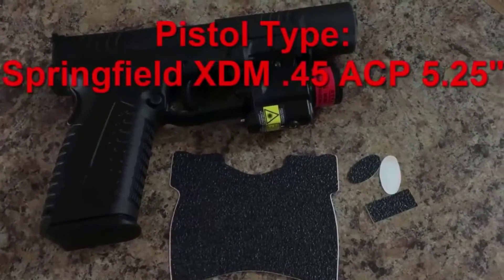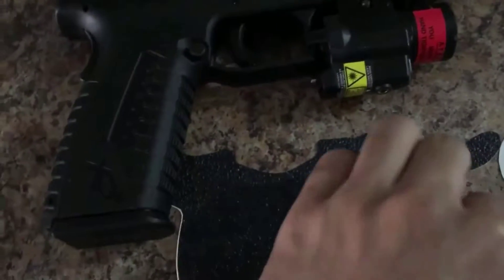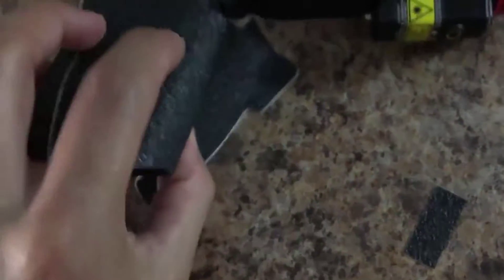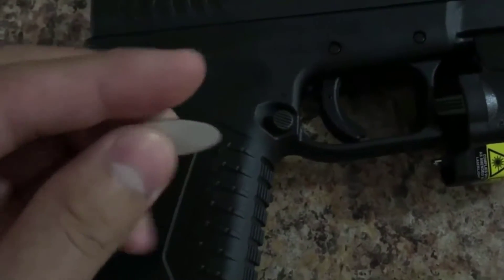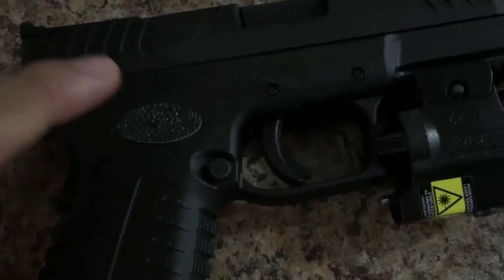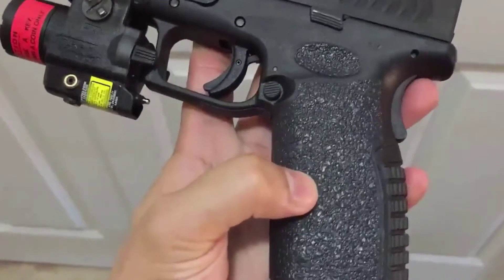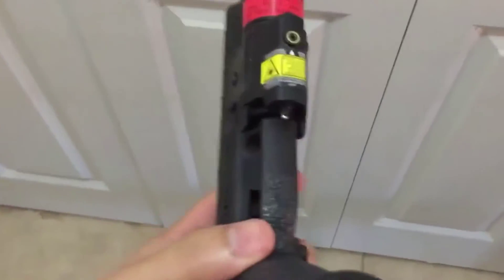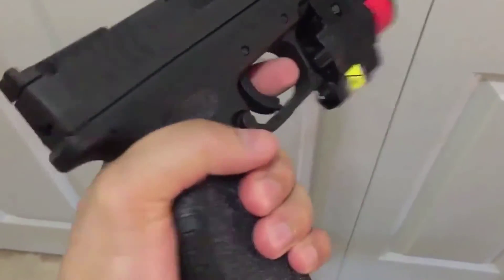✅Talon Rubber Grips 3M Sticker Backing | Springfield XDM, Glock, Smith & Wesson, HK45 etc.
or ➜ these are the best talon grips made with rubber that will enhance the grip & feel. It will feel so much tighter in your hand and makes shooting on the range a breeze after several hundred rounds.